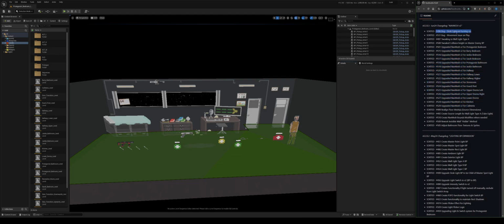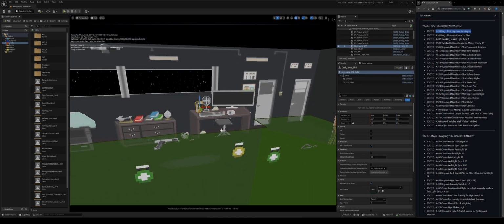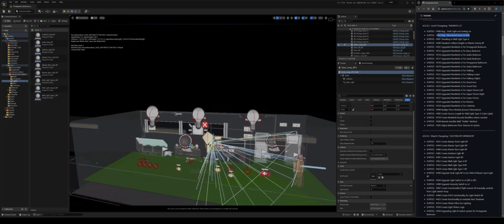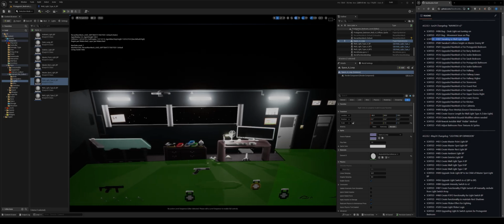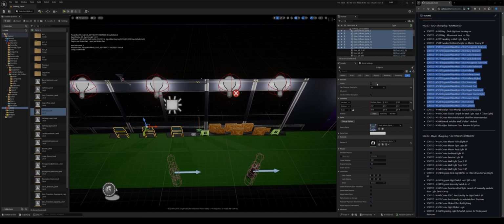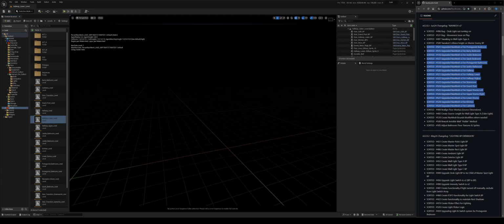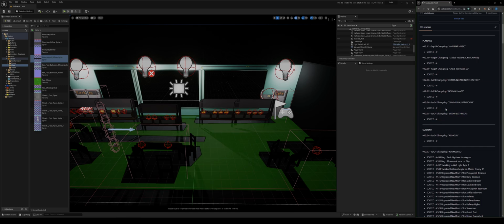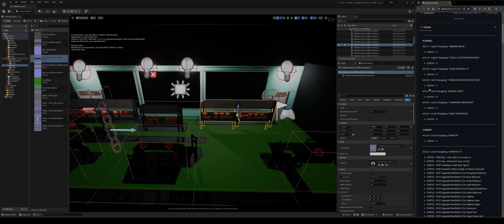Unreal 5 - Update Vlog v0.2.0.3 (Jun24) (2.5D) - "NAVMESH v2" (v2)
v0.2.0.3--Jun24 Changelog: "NAVMESH v2"

SORTED - 496 Bug - Desk Light not turning-on
SORTED - 531 Bug - Movement Issue on Play
SORTED - 497 Tweaking to Wall Light Type A
SORTED - 500 Tweaked Collision height on Master Enemy BP
SORTED - 525 Upgraded NavMesh v2 for Upper Dorms Left
SORTED - 526 Upgraded NavMesh v2 for Upper Dorms Right
SORTED - 527 Upgraded NavMesh v2 for Lower Dorms
SORTED - 528 Upgraded NavMesh v2 for Kitchen
SORTED - 529 Upgraded NavMesh v2 for Cafeteria
SORTED - 499 Realign Floor Mesh(s) (Source Dimensions)
SORTED - 492 Create Source Length for Wall Light Type A (Tube Light)
SORTED - 510 Create NavMesh Bounds Modifiers where needed
SORTED - 509 Rework Invisible Wall "Visible" Method
SORTED - 505 Adjust Bathroom Floor Textures & Sprites